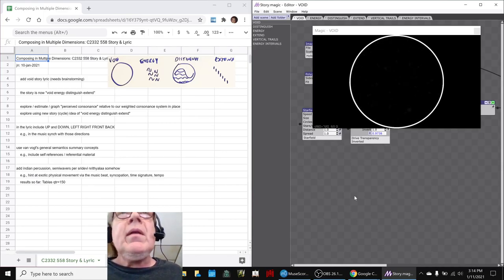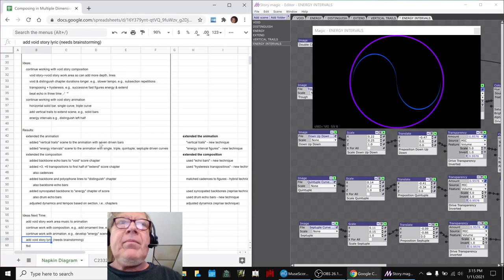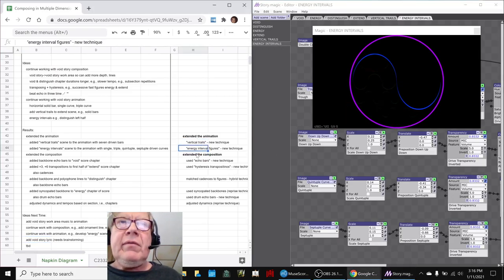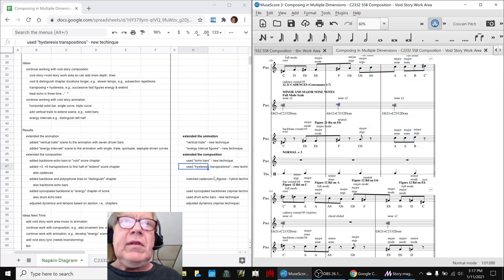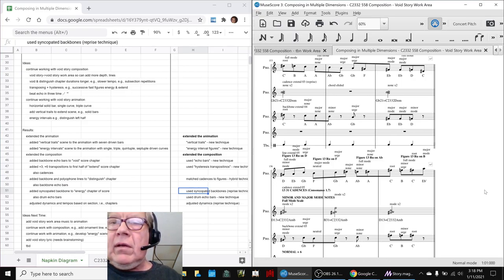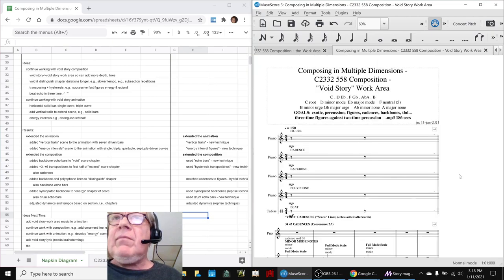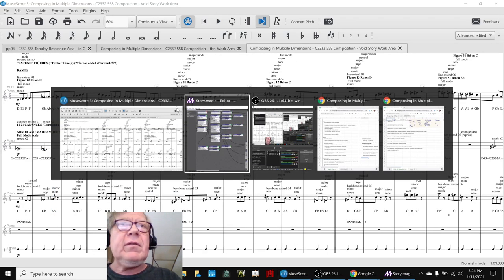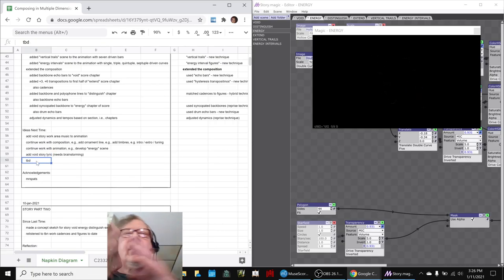Composing in Multiple Dimensions Part 24 FLOAT Stream Highlight 11 Jan 2021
the composition and animation are extended using "echo bars" and "vertical trails"